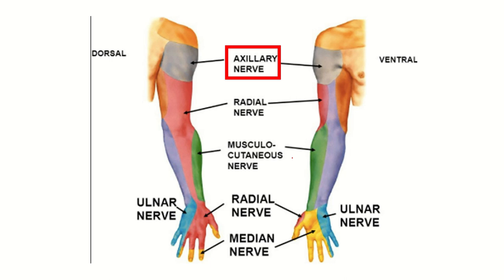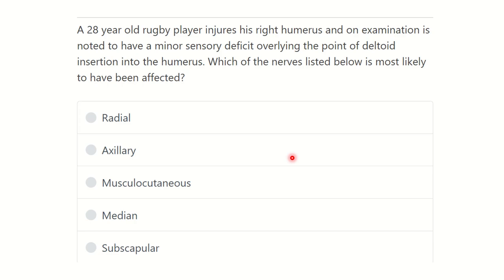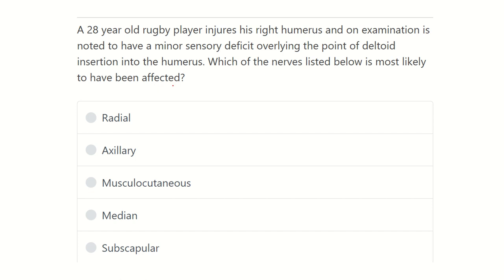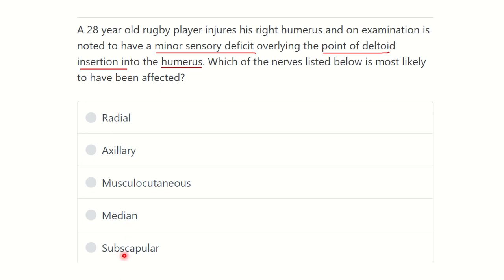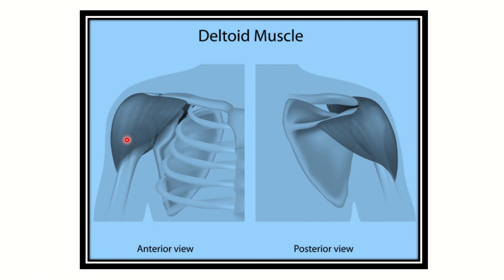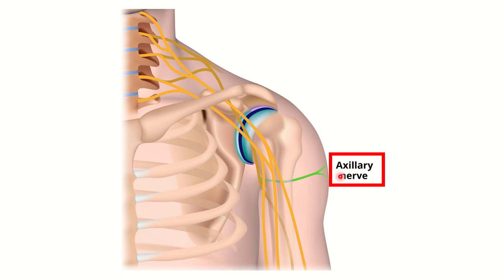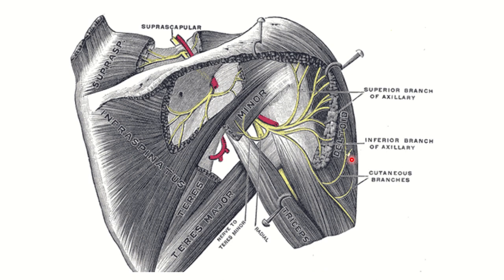Deltoid insertion point nerve supply MRCS question solve (CRACK MRCS)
it includes
1. eMRCS videos
2. Fawzia sheet solved
3. Recalls and mores
MDeltoid inseertion point nerve supply MRCS question solve (CRACK MRCS)